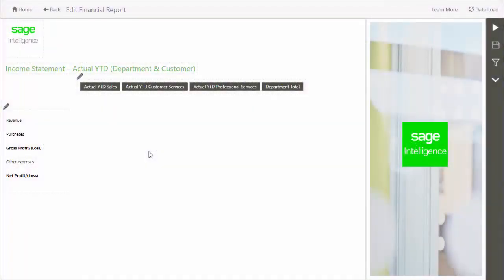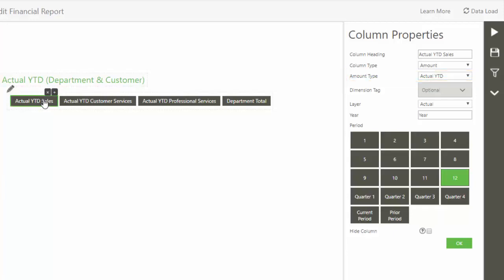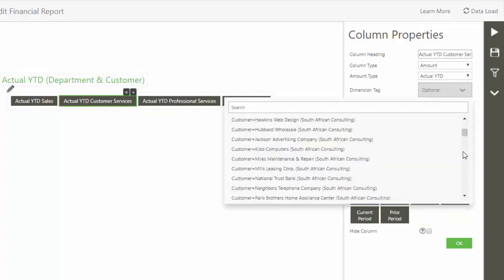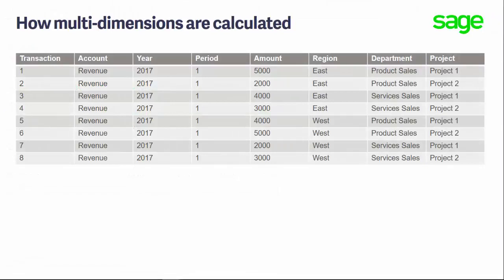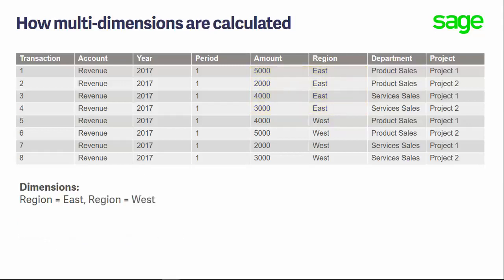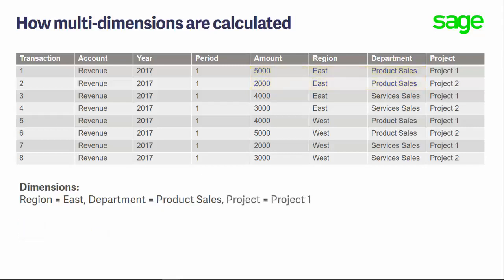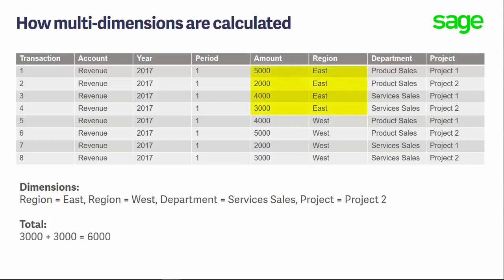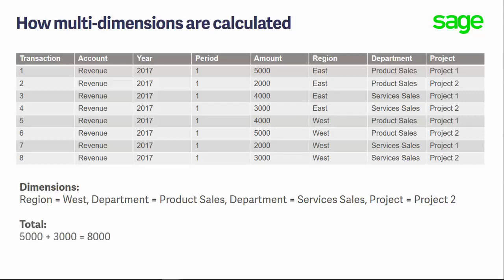Sage Business Cloud Intelligence - Working with Multi dimensions